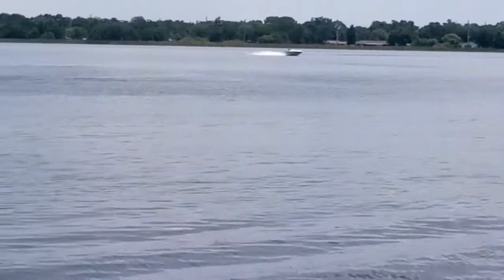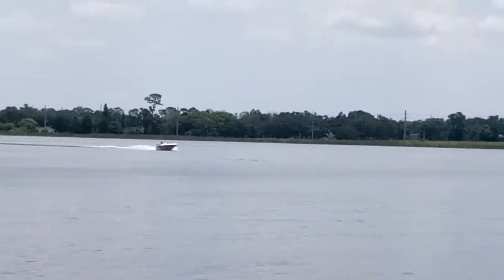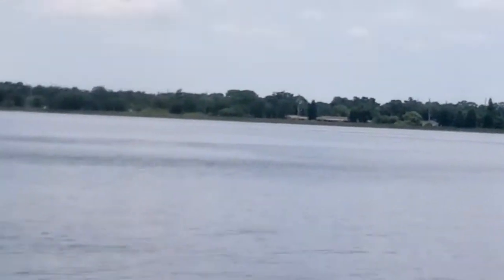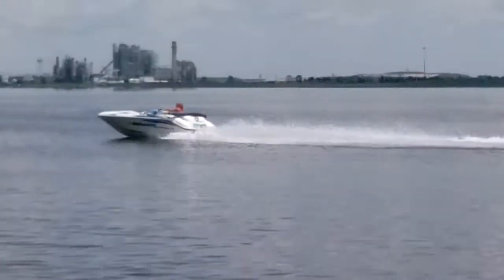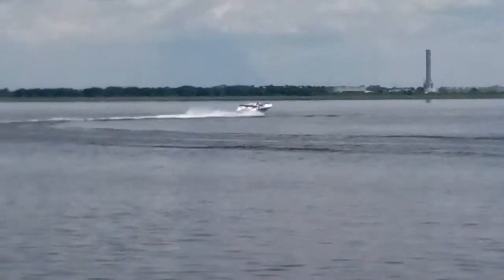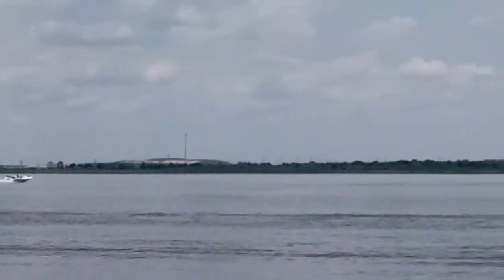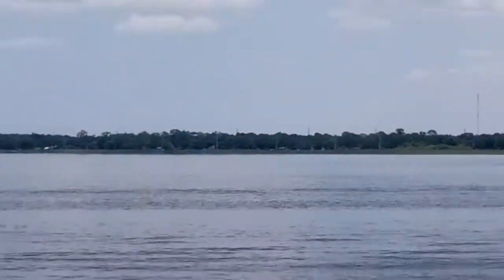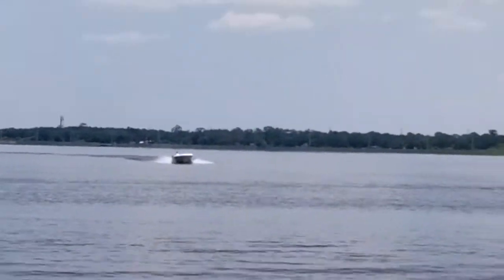1997 Sea Doo Sportster for sale Lakeland, Fl.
linked from craigslist:
 1997 sea doo sportster for sale performance run 7/11/2018

If tt looks a bit hard for my wife to drive/steer, thats only due
to her never really driving it since we had all the work done this past winter and her arthritis makes it a bit difficult for my honey to steer which is why i usually drive and, she is a bit frightened of going fast on the water and i had to record the video..lol .